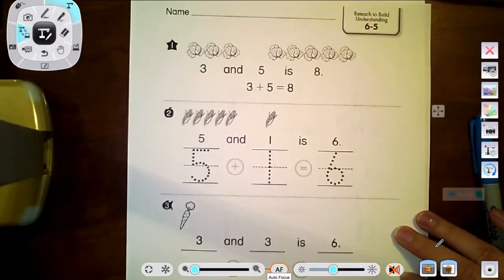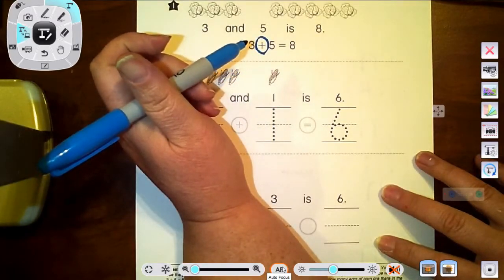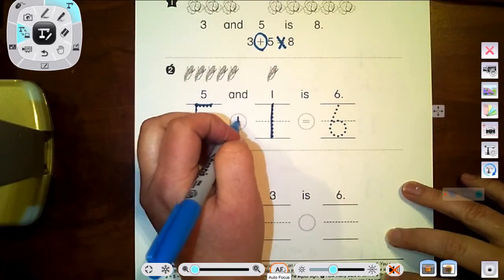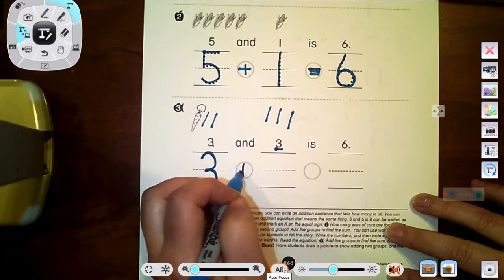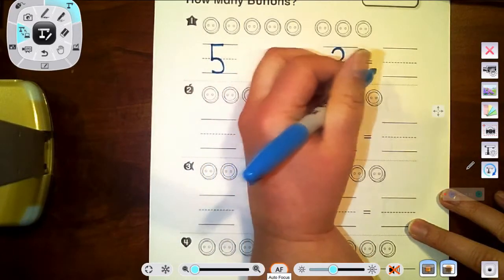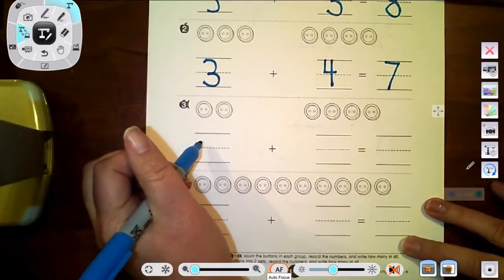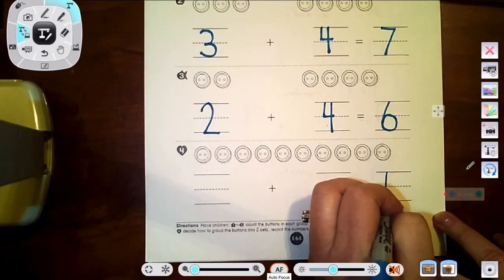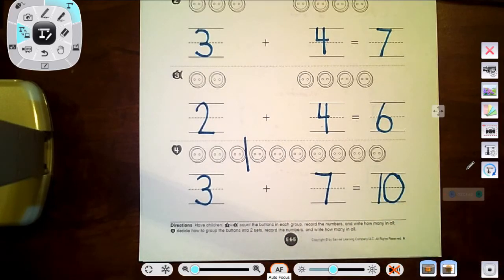6 5 Reteach and Enrichment Worksheet